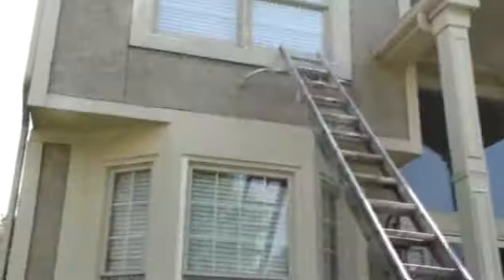Donny Cruz Decor Painting Overland Park Kansas Exterior Painting